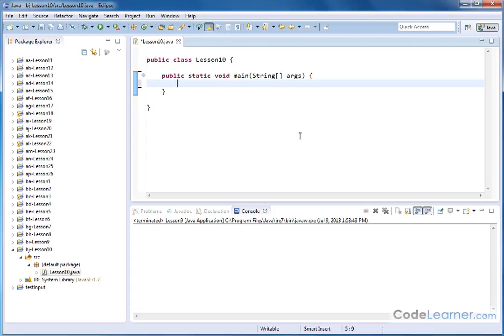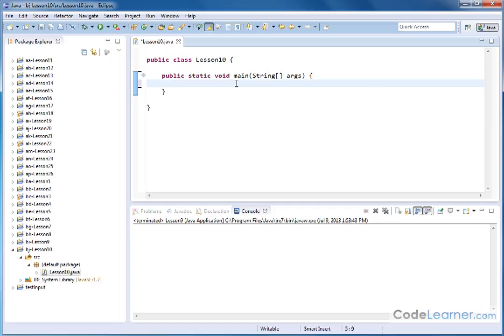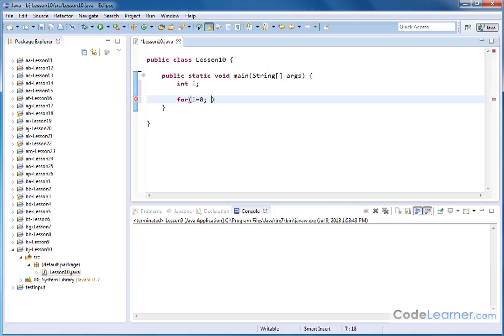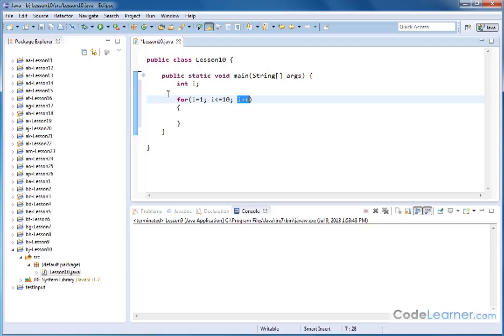Mastering Java, Vol 2 Lesson 10 The While Loop 2